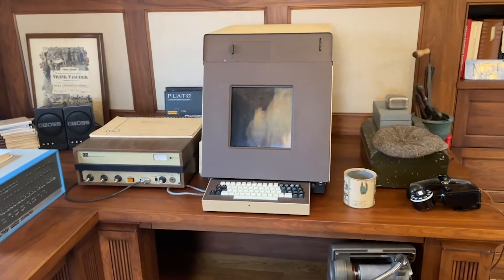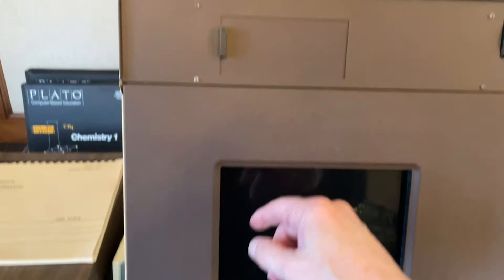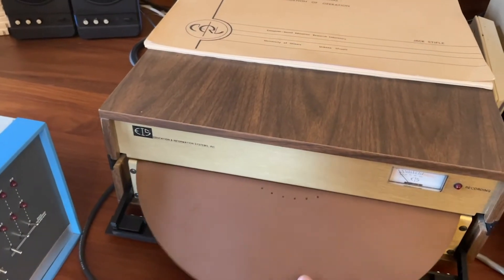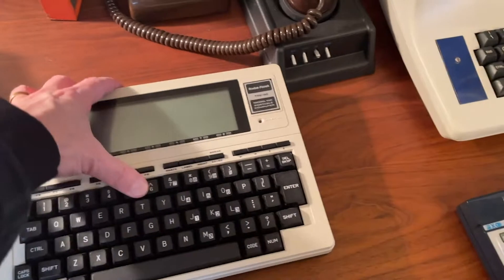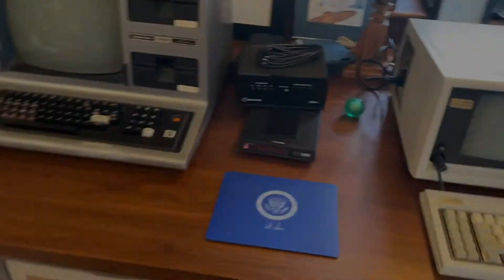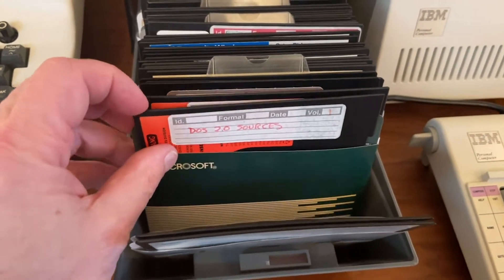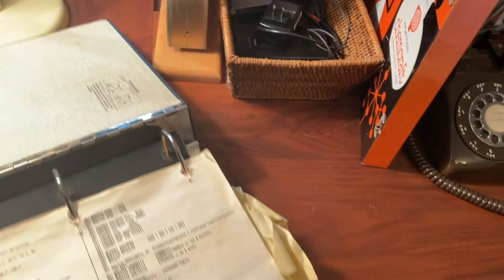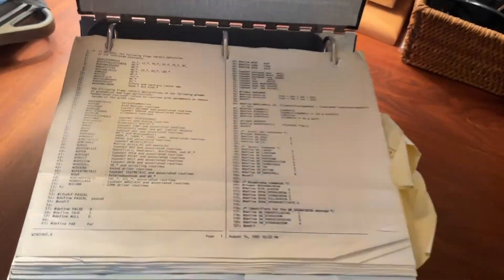2021 CHM Fellow Awards│Ray Ozzie: A Personal Tour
As the creator of Lotus Notes, the iconic corporate environment for online collaboration, as well as Microsoft’s former CTO and chief software architect and creator of Azure, Ray Ozzie has helped define the modern digital workplace. He has devoted his life since the 1970s to connecting people with computers and developing collaborative tools.

On March 18, 2021, Ray was honored by CHM for a lifetime of work in collaborative software and software entrepreneurship. As part of a special backstage event, Ray Ozzie gave a personal tour of his collection of computing artifacts.

About the 2021 CHM Fellow Awards
The 2021 CHM Fellow Awards marks the Museum’s first-ever virtual Fellow Awards. CHM will celebrate the 2021 Fellows in a yearlong four-part series of thought-provoking virtual events and engaging digital content that explores the story and impact of each honoree and the present and future of tech for humanity.

Learn more about this year’s honorees and the 2021 Fellow Awards